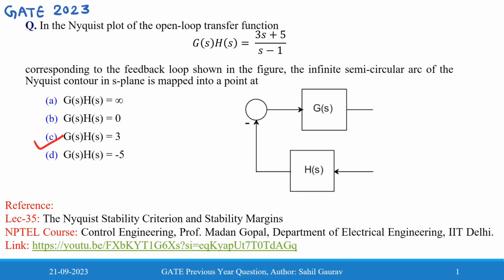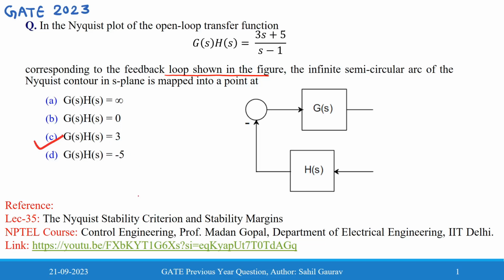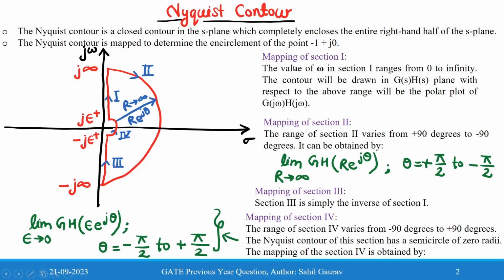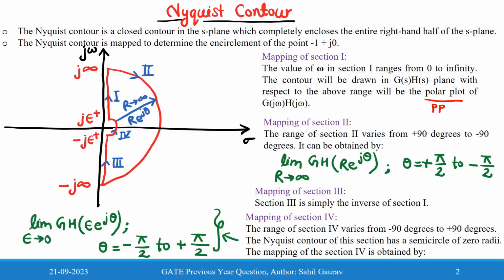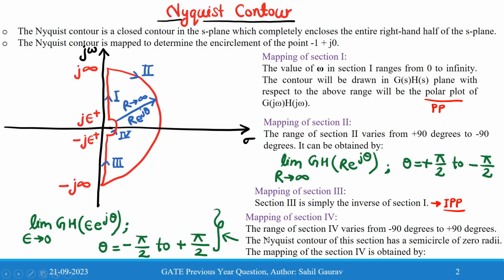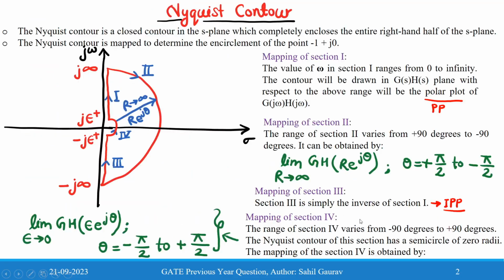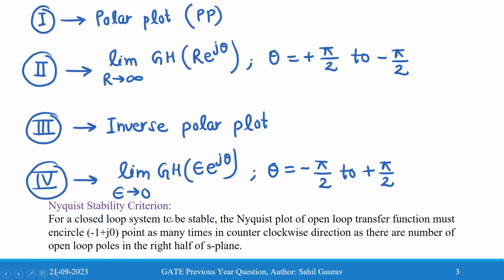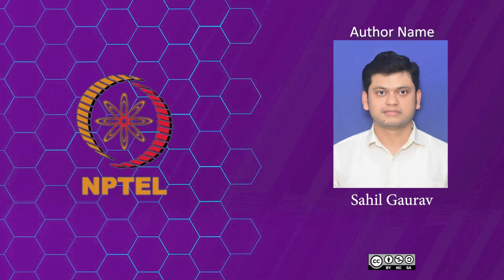Q3 EE 2023